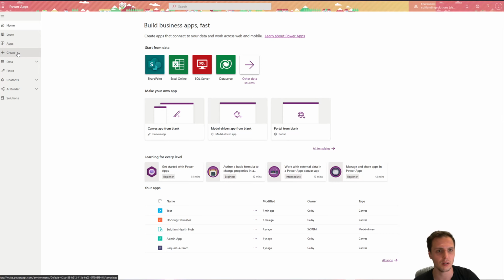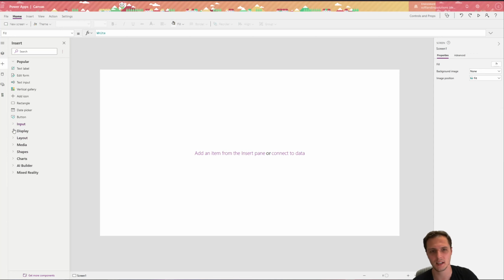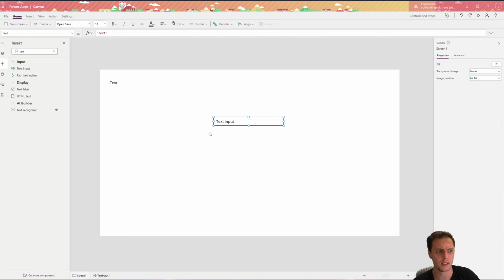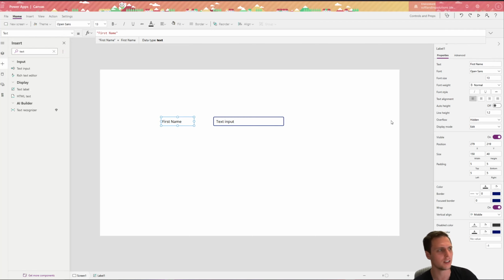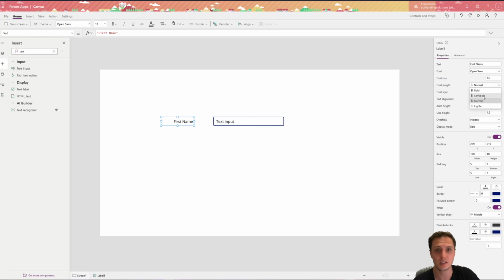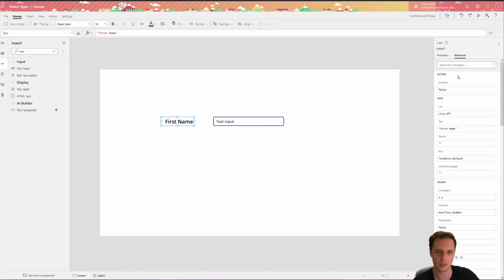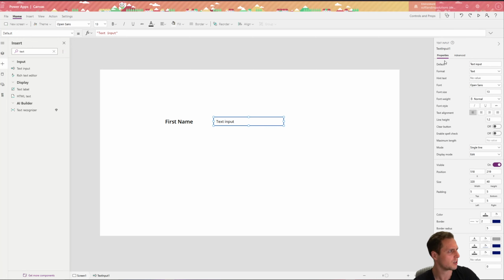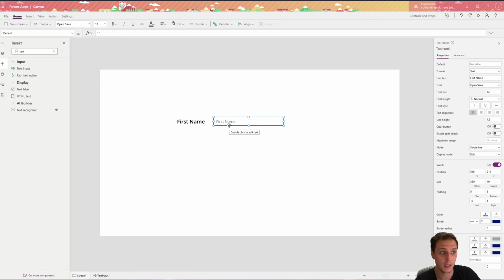Episode 2: Power App Controls and Properties | PowerExpress | Softlanding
Learn about Microsoft's Power Platform and how Softlanding can help you on your journey